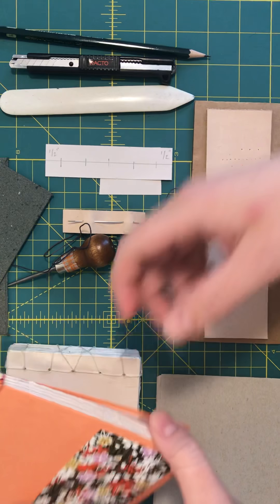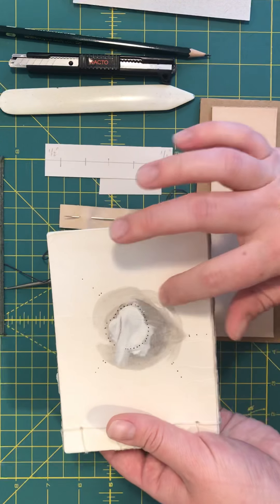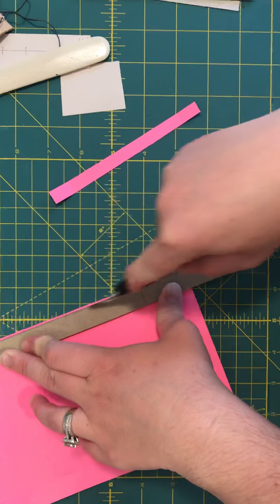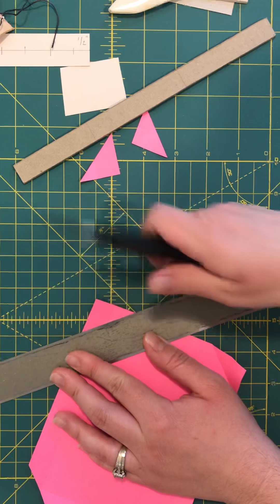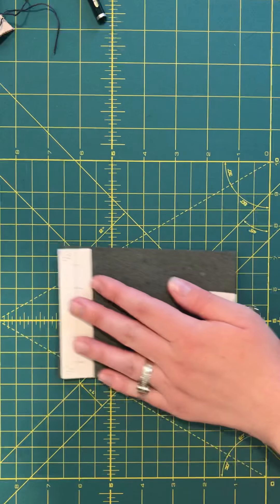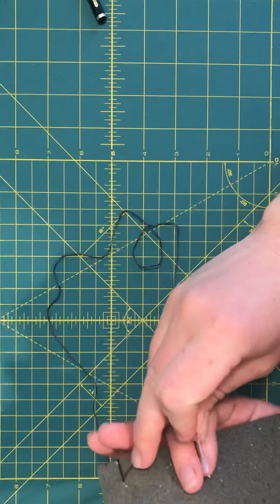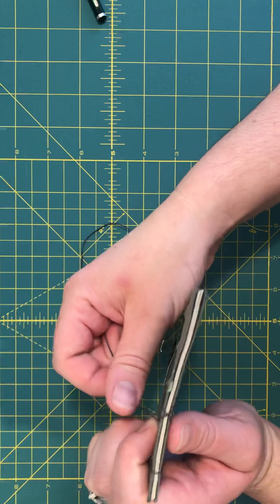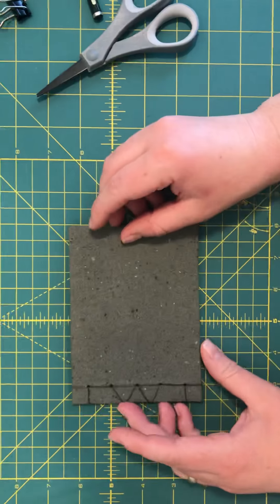Stab binding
My apologies for the dog in the background, but! The quality of this is still much better than on zoom.